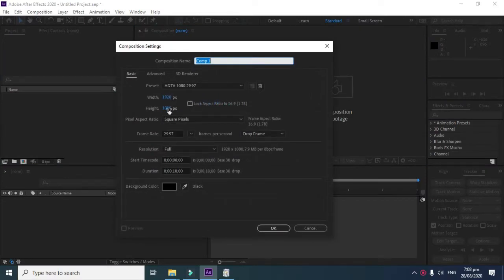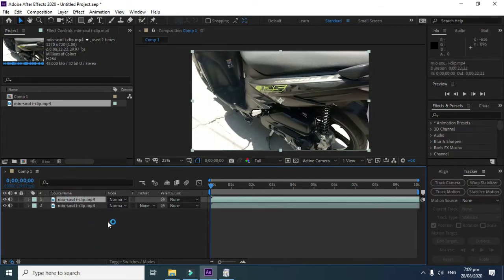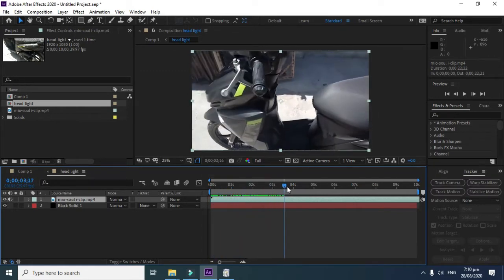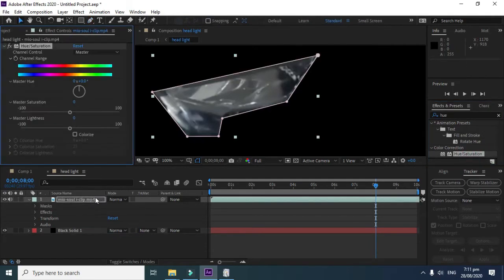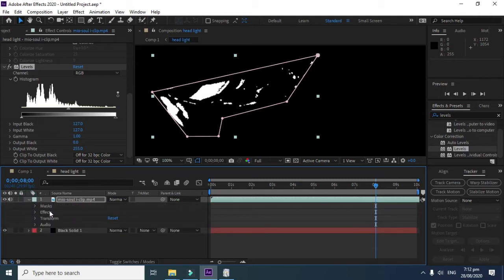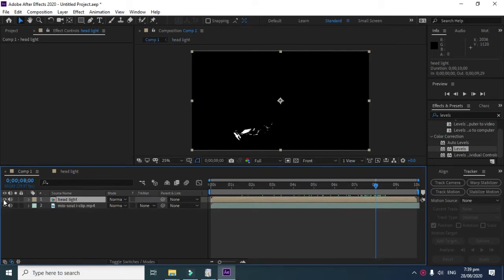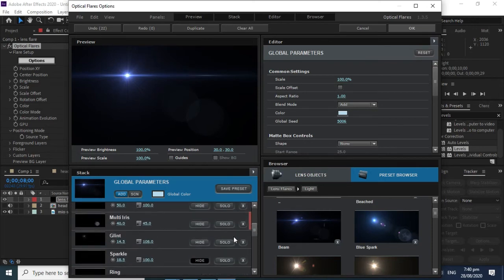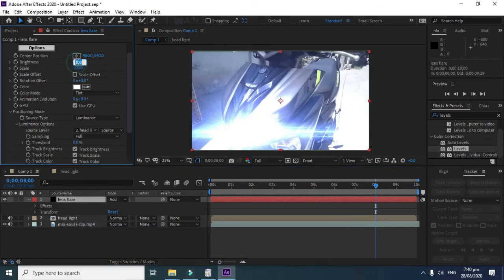How to make Yamaha Mio Soul i125 head light emit lens flare | Fast & Easy AE Tutorial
This tutorial will help you create an awesome, crazy, and realistic lens flare. making your video look cinematic.